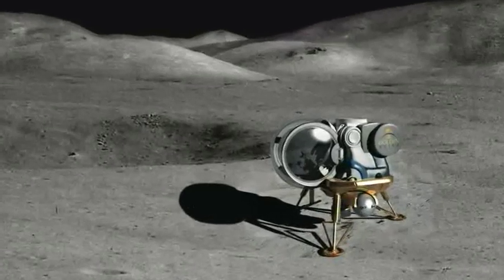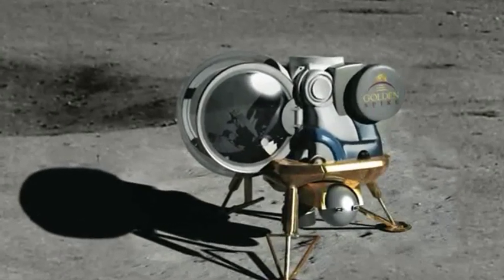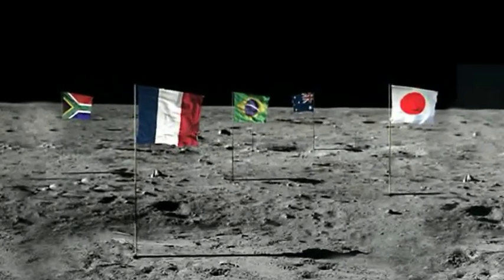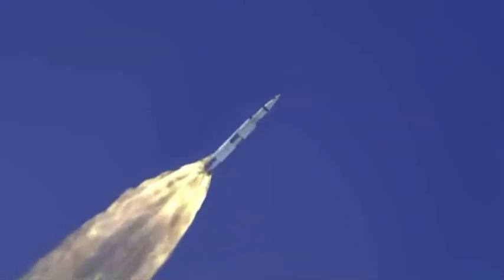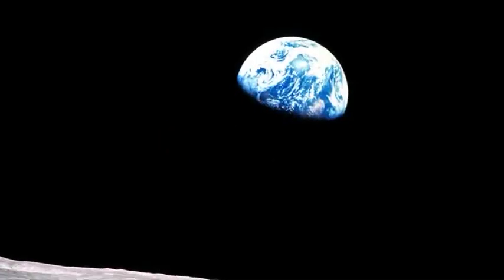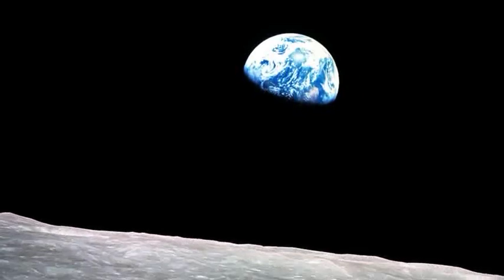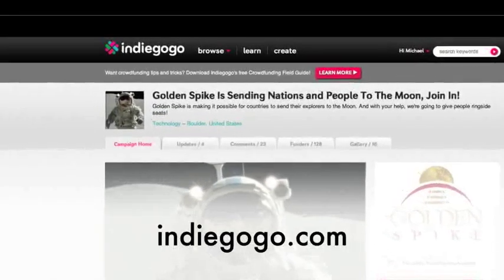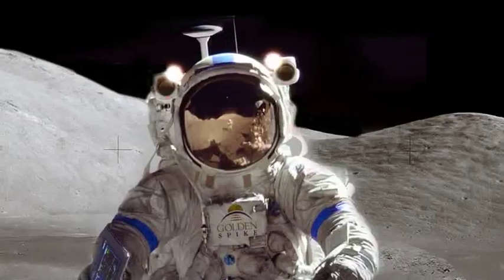Mike Okuda, Golden Spike Indiegogo Campaign